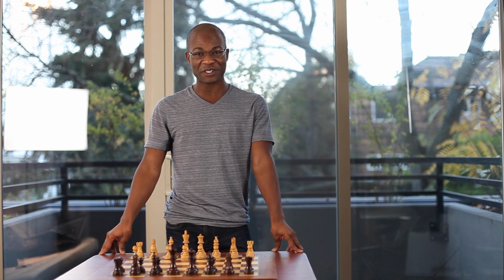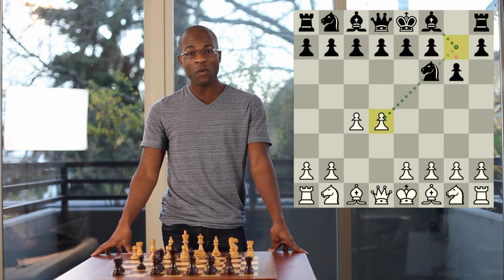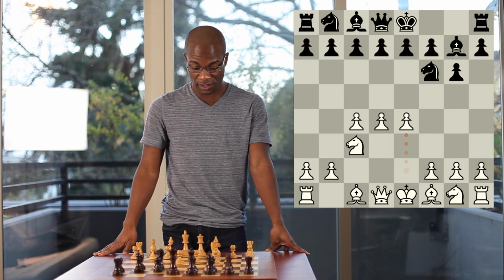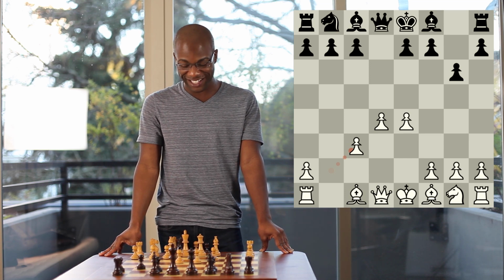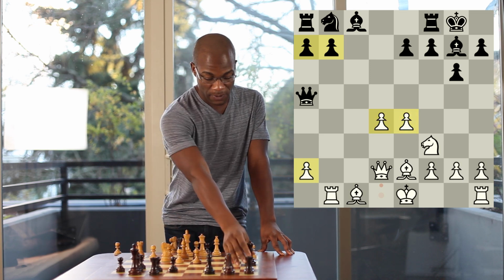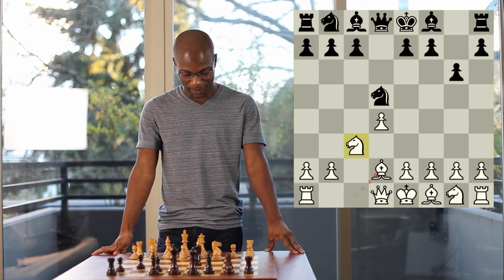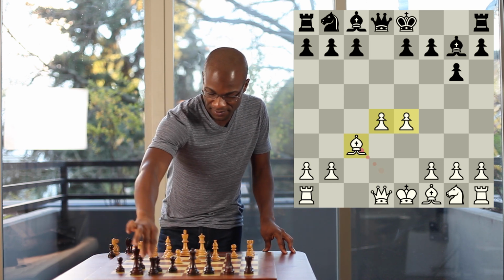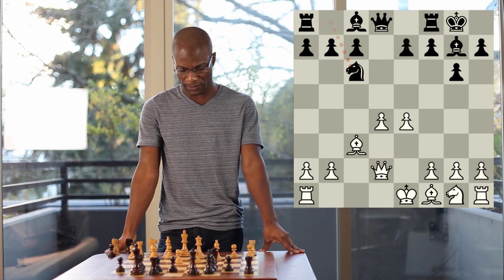Anand-Carlsen WCC 2014 (1) - Grunfeld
An opening-focused look at the first round of the World Chess Championship being played in Sochi Russia between V. Anand and M. Carlsen. For the middle & endgame of round 1 check out

Please checkout for iPhone and WIndows 8 applications :) More Grunfeld content can be found